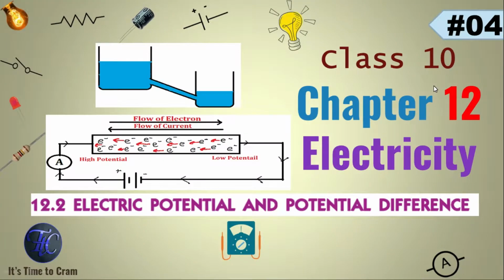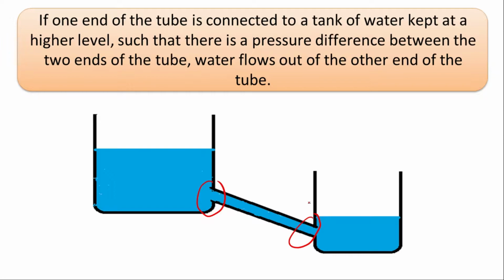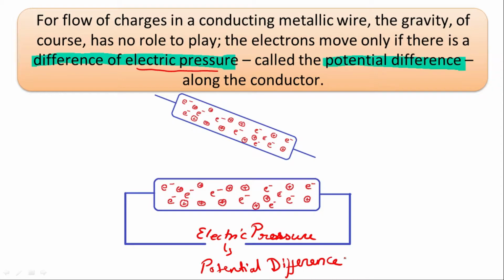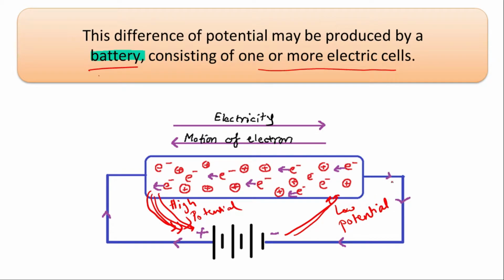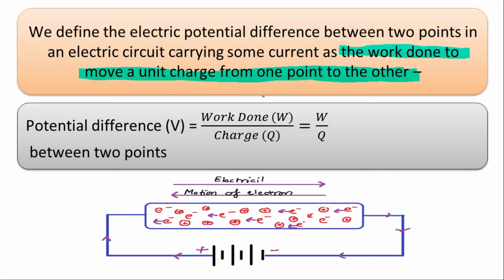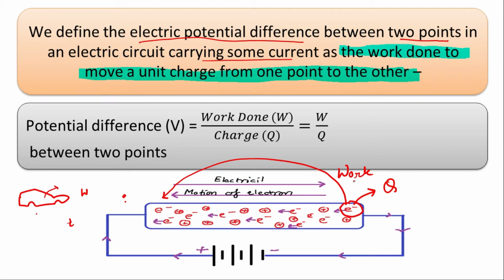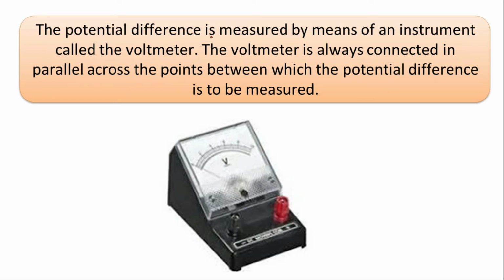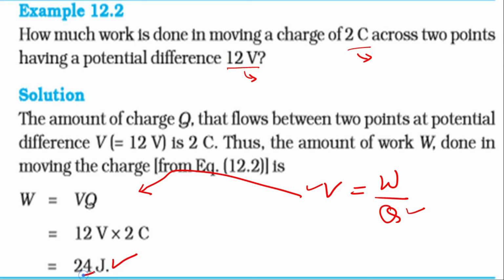Electric Potential and Potential Difference | Electricity | Chapter 12 | Class 10 NCERT | CBSE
Welcome to Series of Electricity, Chapter 12, Class 10 NCERT / CBSE.
Electric Potential
Potential Difference
In this Series all the topics of Electricity are made very easy to understand with the help of virtual representation.
This is the 4nd video lecture of Electricity. Watch the video till the end to understand very easily.

Burhanuddin Lokhandwala